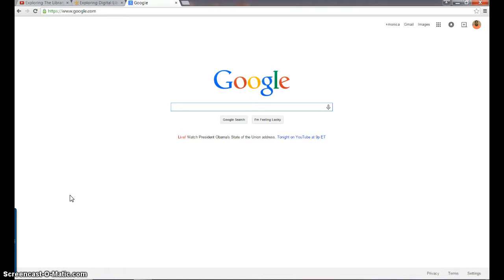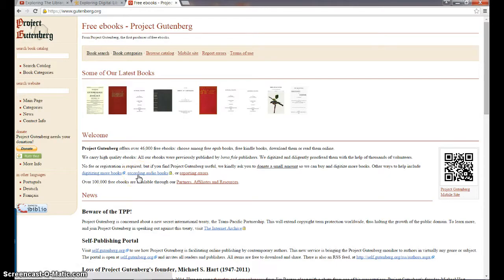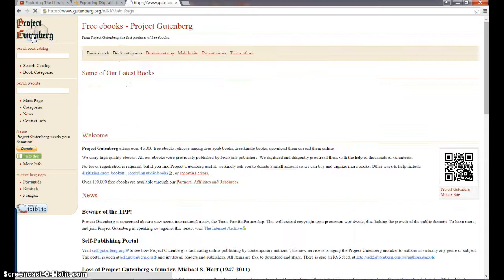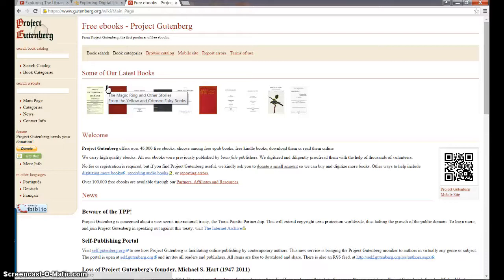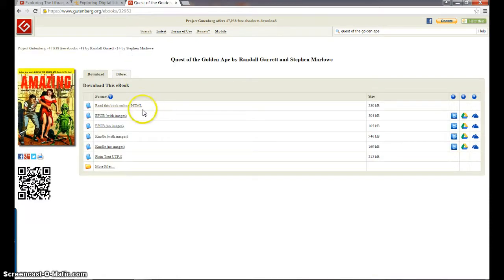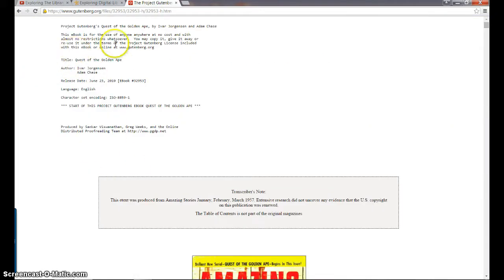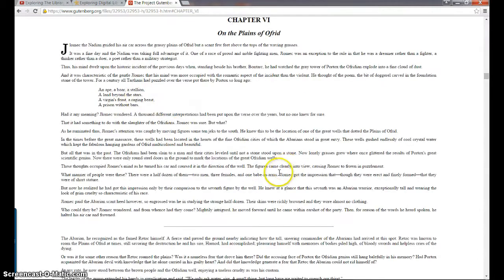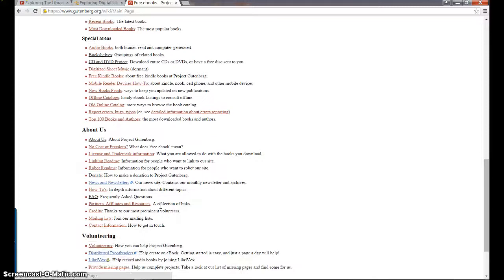Exploring Project Gutenberg